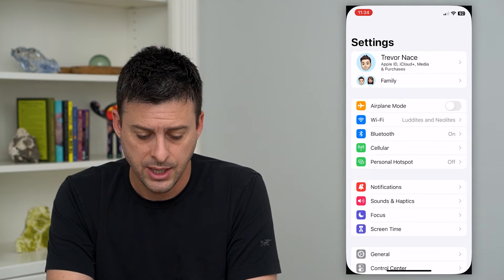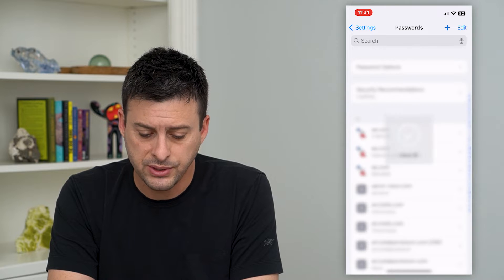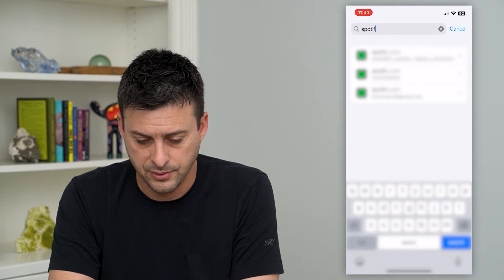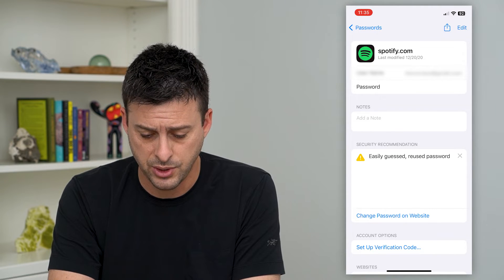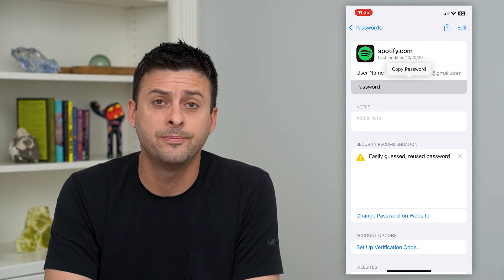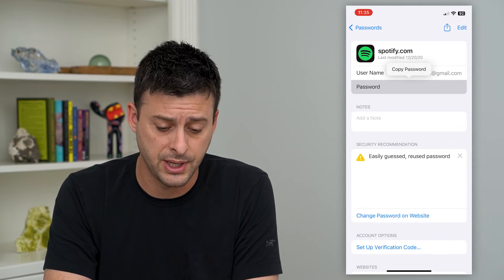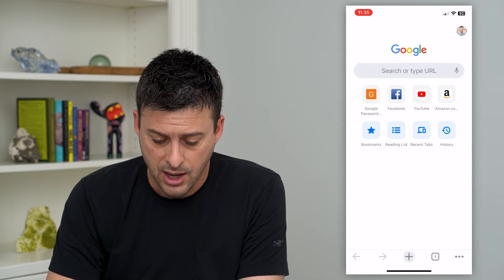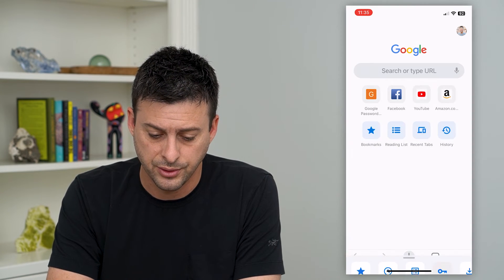How To See Your Password On Spotify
Let's find your Spotify password in case you forgot it, want to change your password or just copy and paste it.